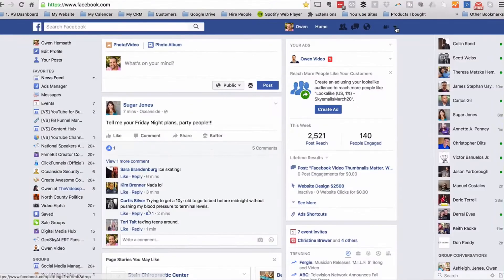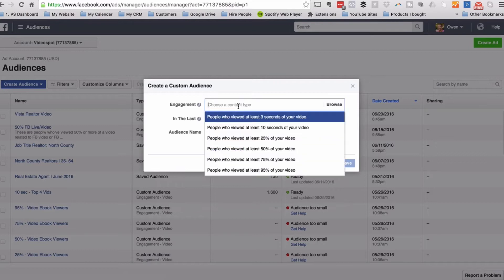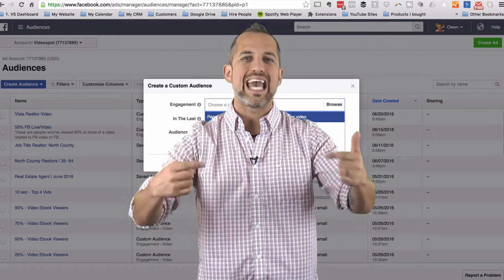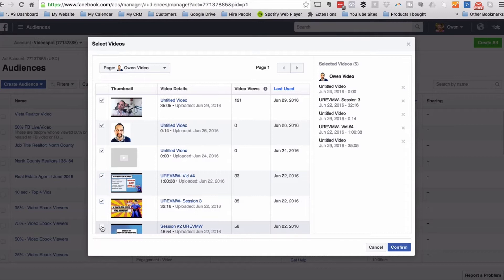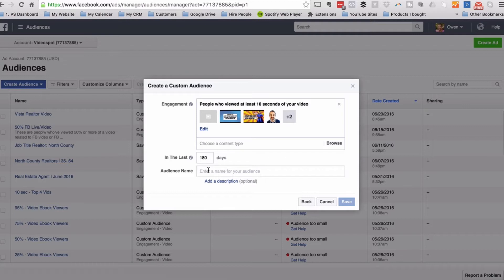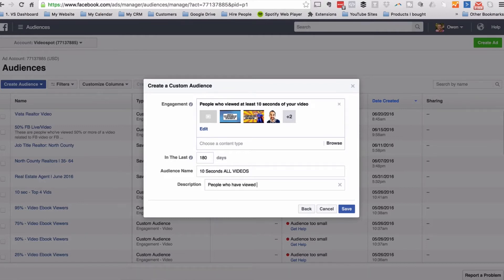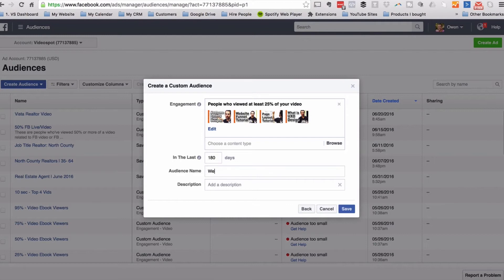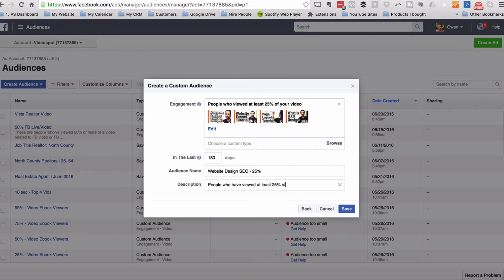How to make Facebook Video Engagement Lists for video ads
A fast-paced tutorial on making Video Remarketing Lists on Facebook. Also called engagement lists, retargeting lists, or marketing pixels... Jump start your video campaign with my video marketing toolkit

A Remarketing list is not names and emails but rather the device your audience members use when watching your content. Facebook (and Google, Adwords, and others) keep the details of the list hidden but allow you to send ads to the list.

Do that and you'll close WAY more sales WAY faster.

More about working with Owen and the Video Masters Academy

Here's How it Works:

When someone watches 10+ seconds of your video they go into a bucket. Then, you can send future videos or targeted ads to only the people in that bucket. That's remarketing and it's going to make you a ton of money...

Video is the perfect way to bring NEW people into your circle of influence. Remarketing is the perfect way to keep those people in your circle where you are sending them messages that move them towards a purchase decision.

So let's take a deeper look:

When a viewer watches your video, Facebook will add them to a list called a video engagement list. You don't get their name or email or any of their info but they will go into engagment list.

To do that, go to Facebook Ads Manager then click on Audiences. Next, create a custom audience. Finally, click video engagement lists

You can create these lists:
3 second viewers
10 second viewers
25% of total video
50% of total video
75% of total video
95% of total video

Then you can select from which videos you want your viewer lists comprised. Here's where it gets fun bc you can select 1 video, all your videos, or your can select a collection of videos. For this example, I'll just select the first couple of videos and click enter.

This will be from the last 180 days. Which is the max. You can also do shorter amounts of time and there are strategies for when to do that.

The title and descriptions. It's important to really be specific about who this list is because your next step is to create an ad for this list and you want to make sure youre not sending Real Estate videos to Dentists.

Remarketing lists are SUPER great for segmenting your audience into niche's or content groups. For example, (cut back to screen) I've created a list for people who have watched at least 25% of my website design and seo videos. That's going to be a min of 3 minutes of watchtime which isn't too bad. Knowing that this is an audience that really likes this content, I can send an ad for my ebook optin and convert at a much higher rate.

Create videos around core topics, and create video remarketing lists so that each and every view is being filtered and segmented for future marketing.

My Favorite Gear for Starting with Video:

Wireless mic:

t5i with additional gear:

Star Filter: